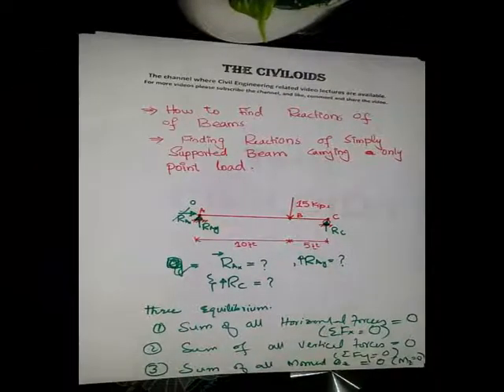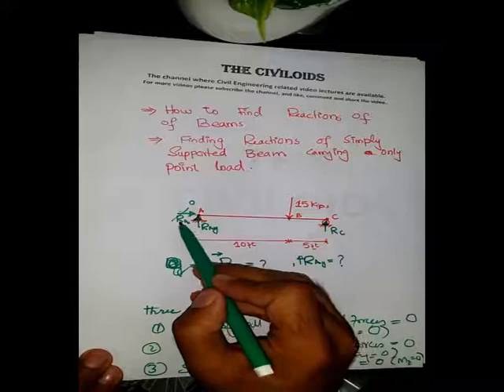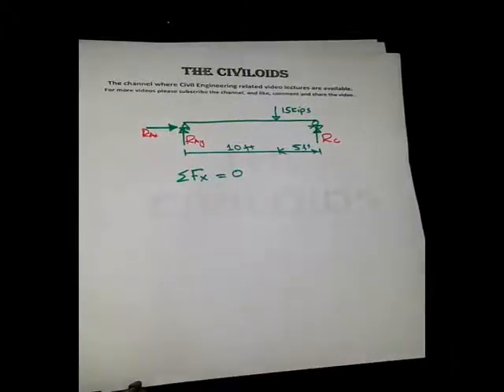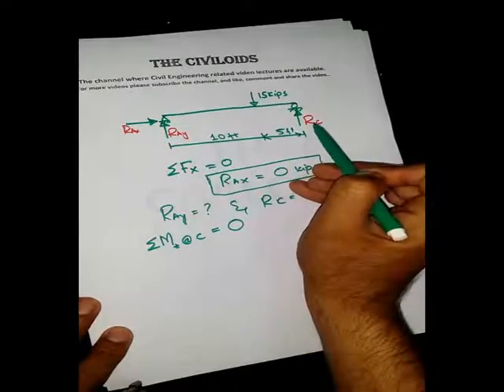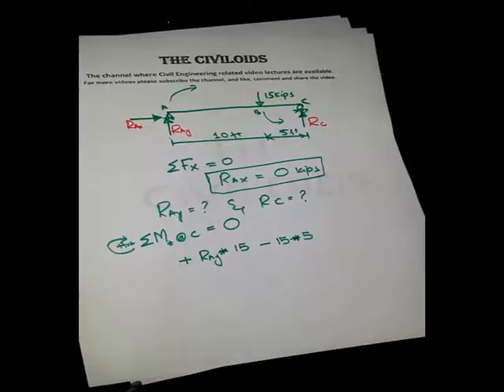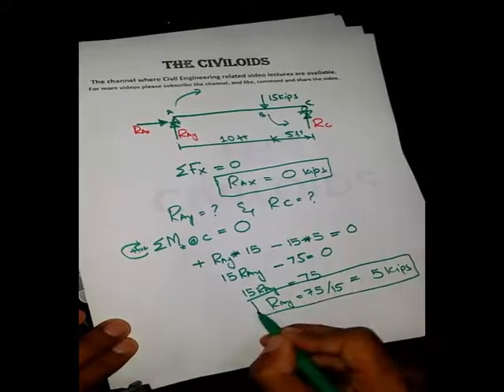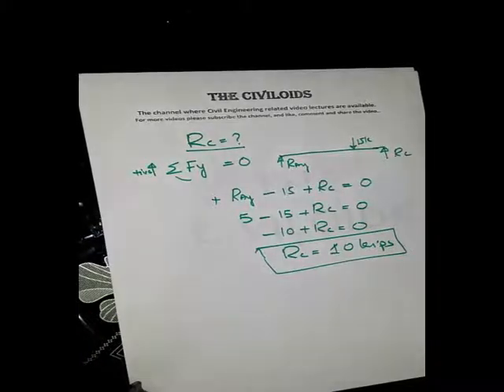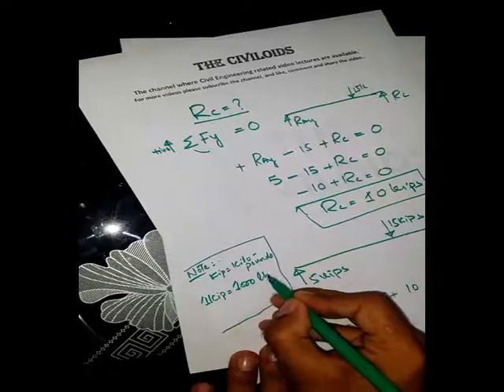SUPPORT REACTION OF SIMPLY SUPPORTED BEAM CARRYING POINT LOAD | REACTIONS OF BEAM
IN THIS VIDEO LECTURE, WE LEARN ABOUT DETERMINING SUPPORT REACTIONS OF BEAM WITH SOLVED EXAMPLE.
AFTER WATCHING THIS VIDEO FULL YOU WILL BE ABLE TO SOLVE SIMPLY SUPPORTED BEAM CARRYING POINT LOAD ONLY.